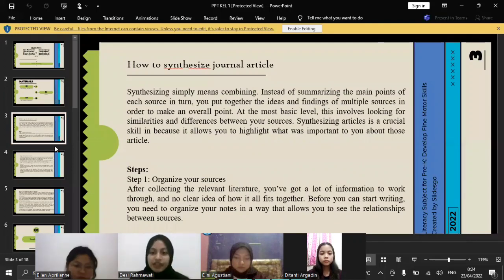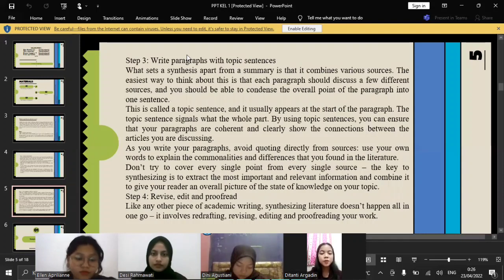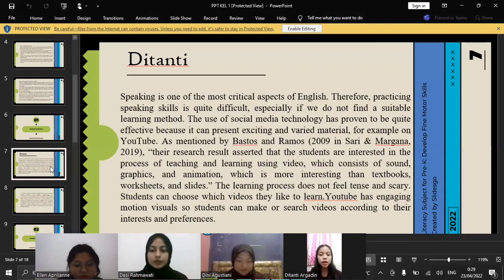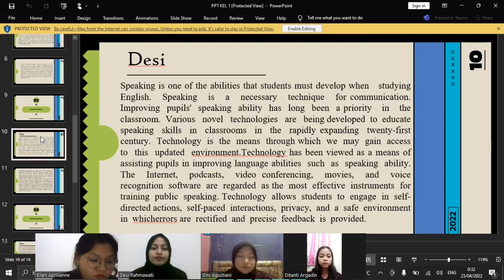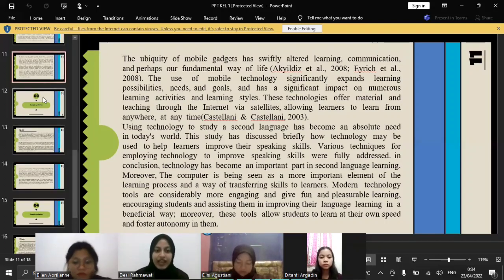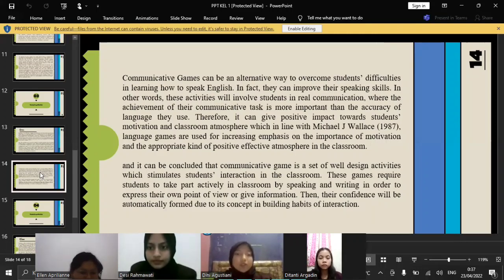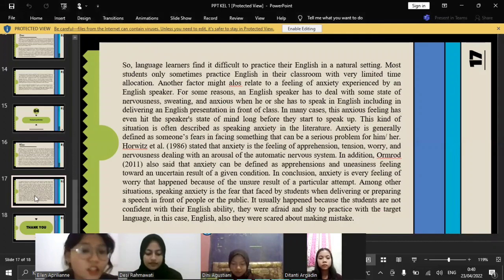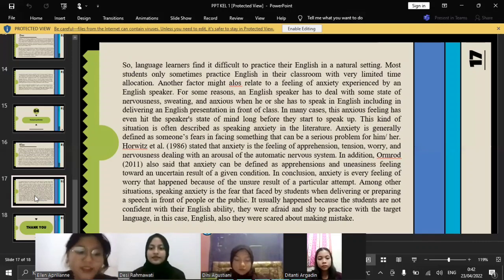Critical Reading Group 1 - Synthesizing Article Journal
GROUP 1
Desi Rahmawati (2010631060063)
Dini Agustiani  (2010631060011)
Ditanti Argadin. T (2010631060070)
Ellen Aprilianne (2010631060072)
4B PBI